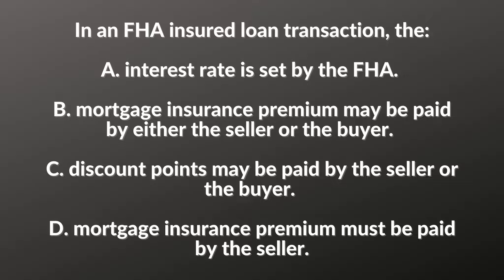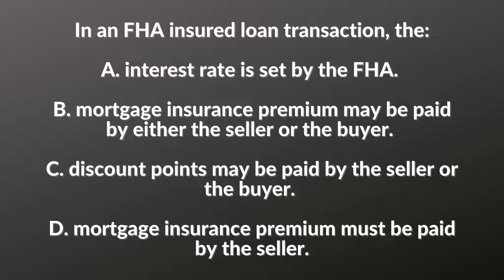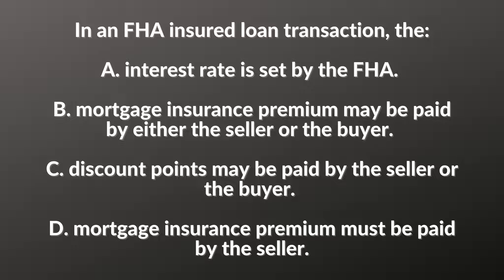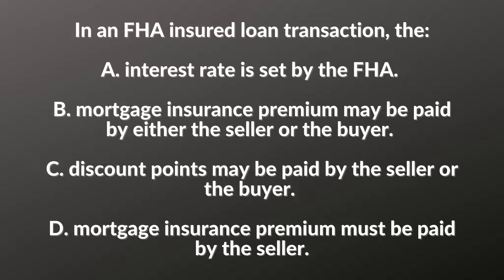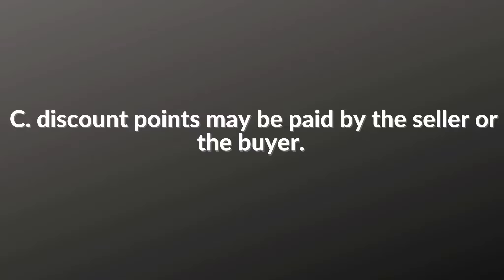FHA Loans - What You Need To Know for the Real Estate Exam | Practice Question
This video is about all you need to know about a FHA loan in order to pass your real estate exam!

Serious about passing your real estate exam? Sign up with PrepAgent to get more videos, thousands of interactive exam questions with explanations, 5x a week live webinars, and so much more!

If you want to learn how to get clients check out our AgentSchool channel: